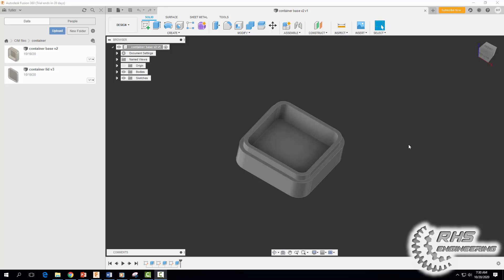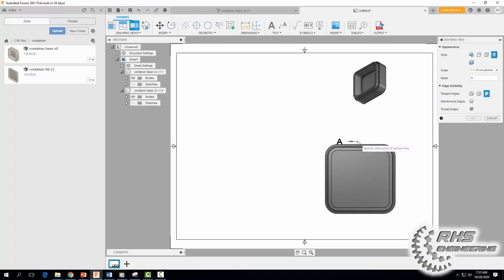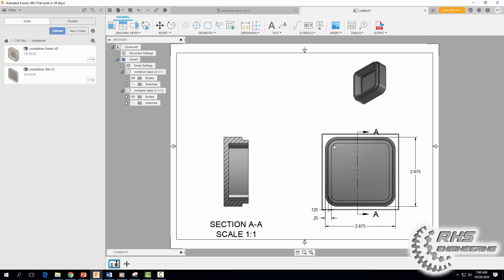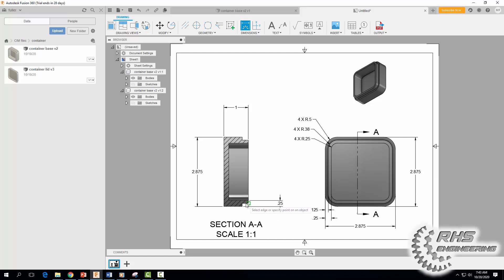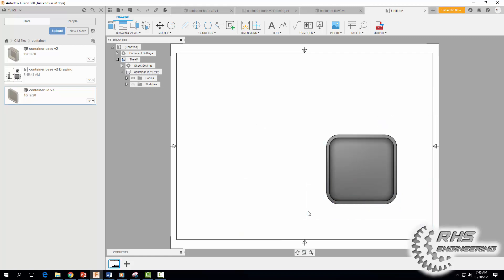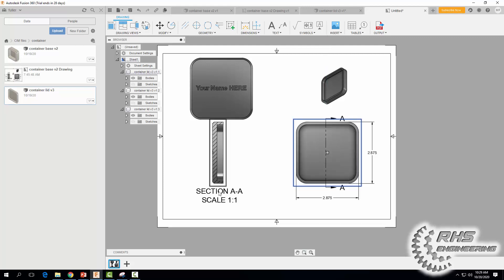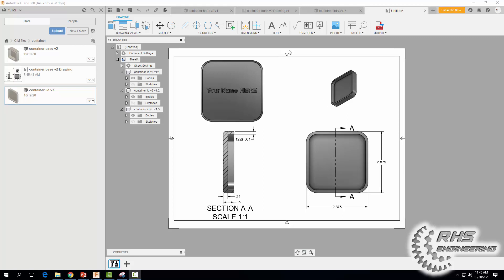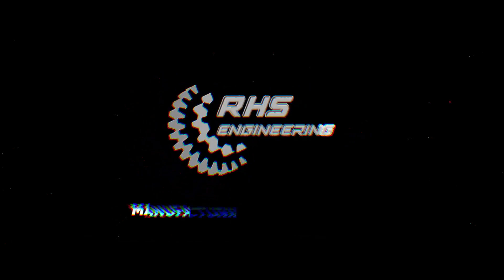Dimensioning a Container Lid and Base with Fusion 360